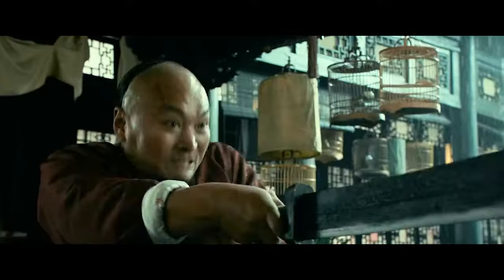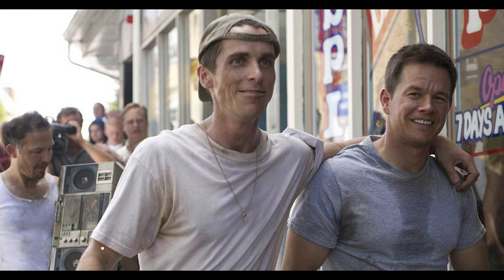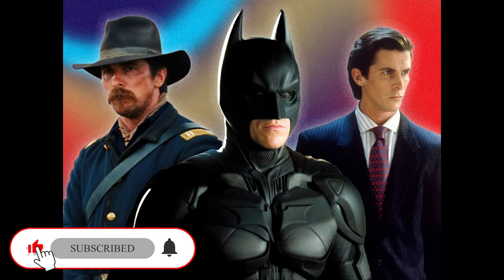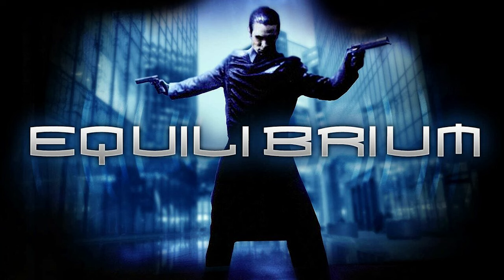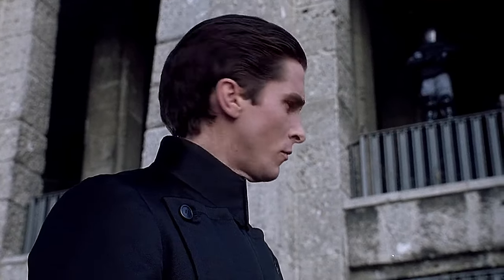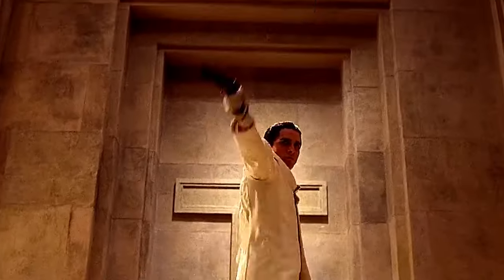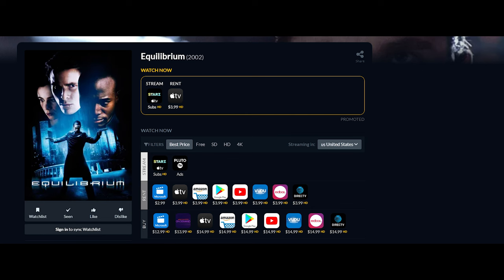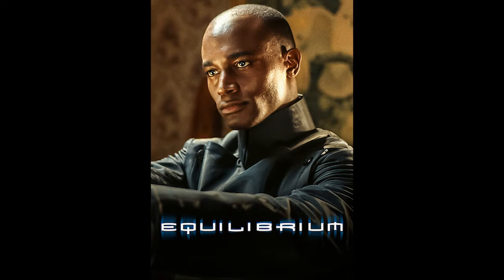Martial Arts Gems: Equilibrium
Martial Arts Gems is back looking at the 2002 film Equilibrium! Equilibrium is a 2002 American science fiction dystopian action film written and directed by Kurt Wimmer, and starring Christian Bale, Emily Watson, and Taye Diggs. The film follows John Preston (Christian Bale), an enforcement officer in a future in which feelings and artistic expression are outlawed and citizens take daily injections of powerful psychoactive drugs to suppress their emotions. After accidentally missing a dose, Preston begins to experience emotions, which makes him question his morality and moderate his actions while attempting to remain undetected by the suspicious society in which he lives. Ultimately, he aids a resistance movement using advanced martial arts, which he was taught by the regime he is helping to overthrow.